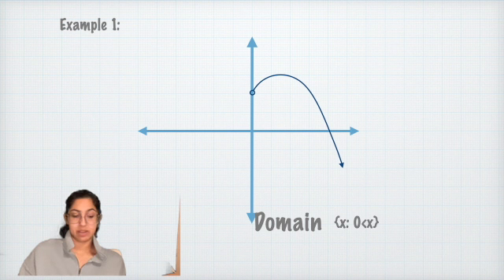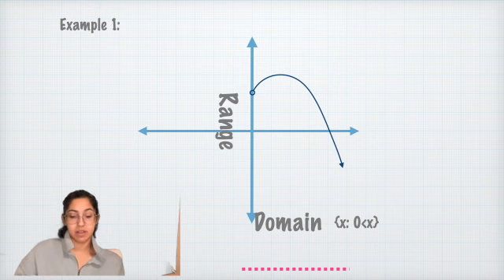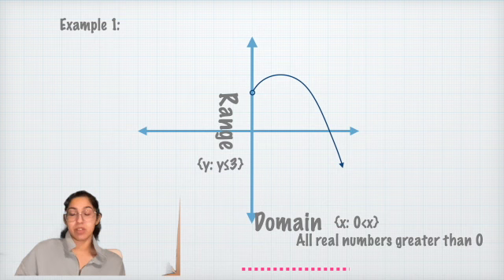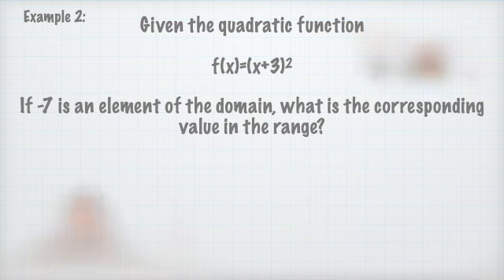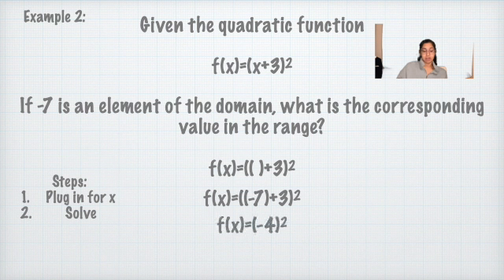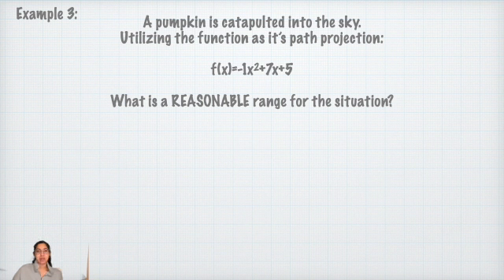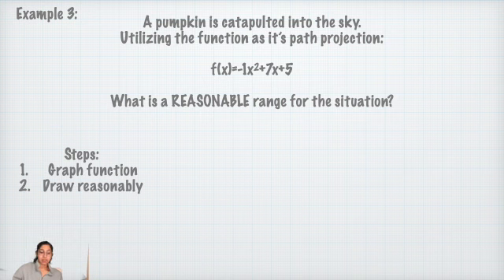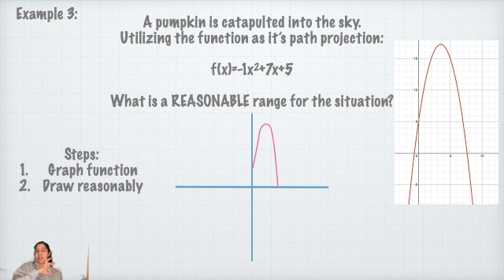Domain and Range quadratic SD 480p